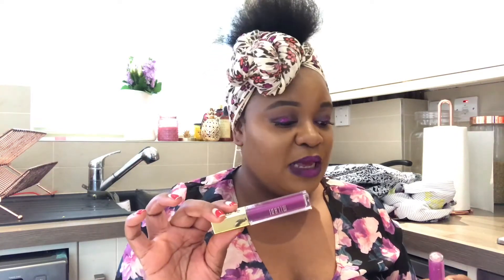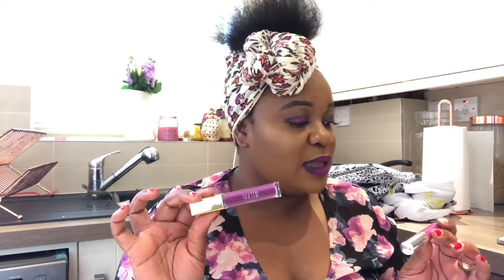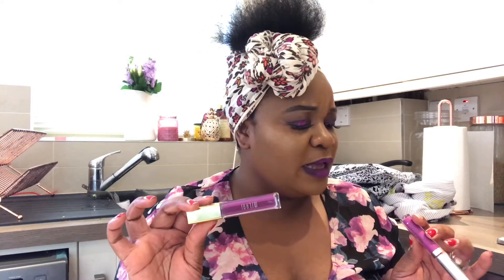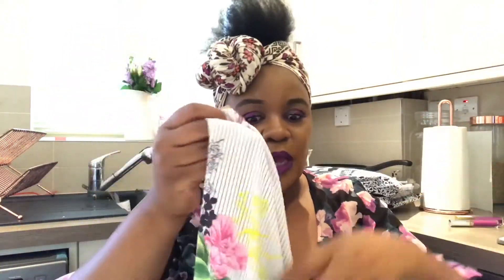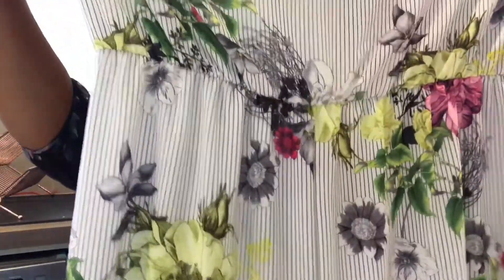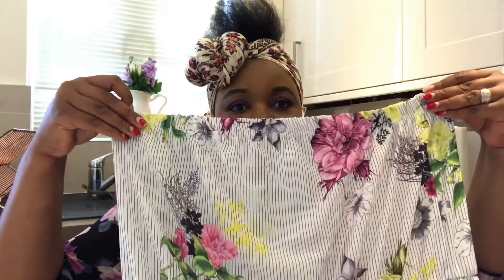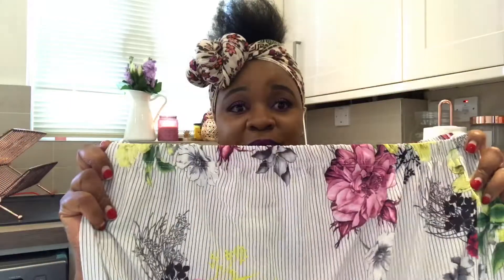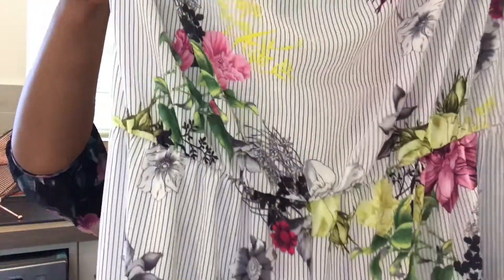Plus Size ASOS and Boohoo Plus Haul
Hi Limers am back with an Asos and Boohoo Plus size haul, a follow up video will be uploaded soon with the Look Book be sure to look out for it.